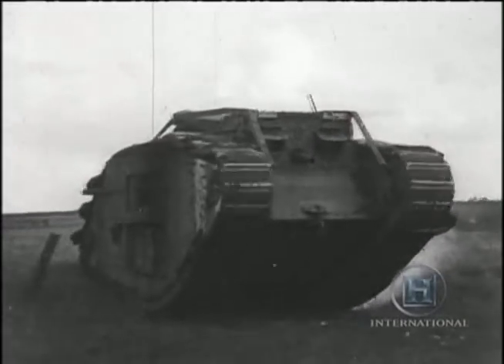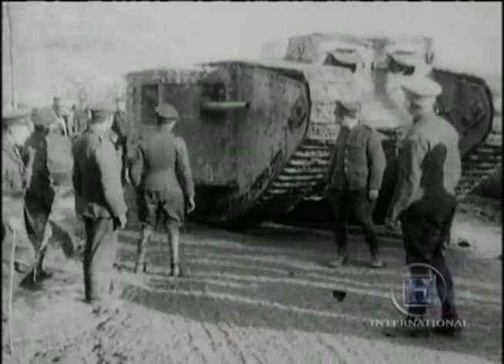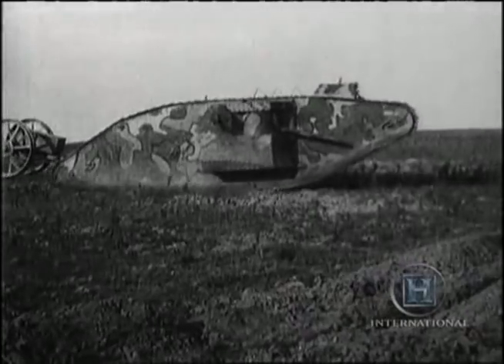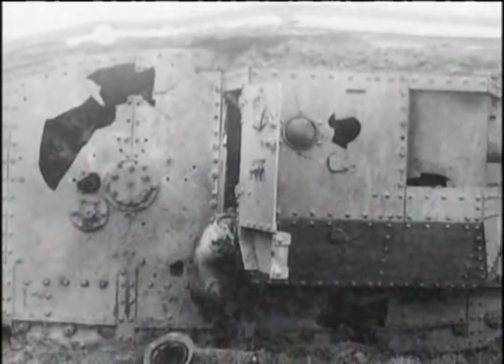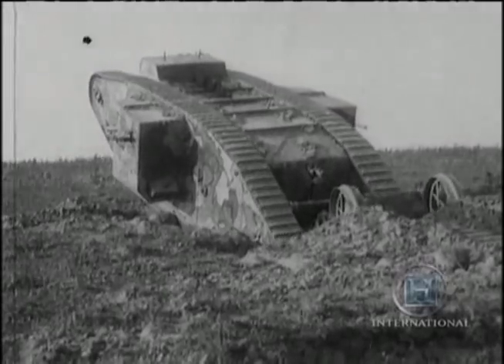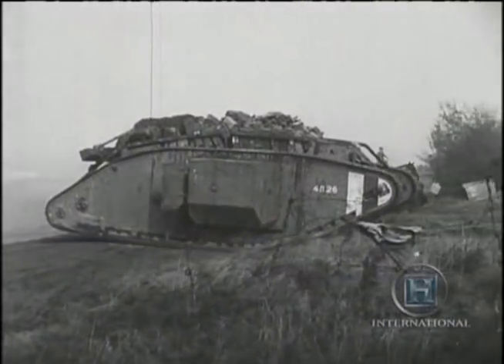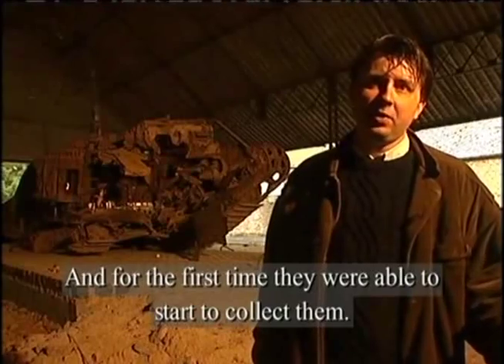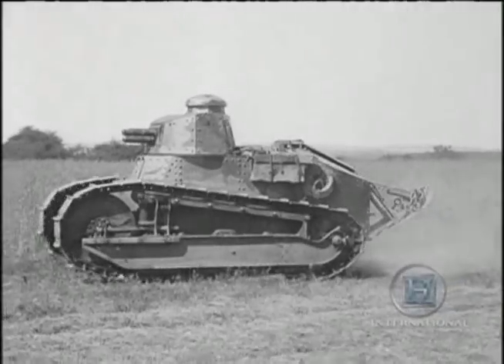BRITISH TANKS OF GREAT WAR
an introduction to the tankwarfare in World War One